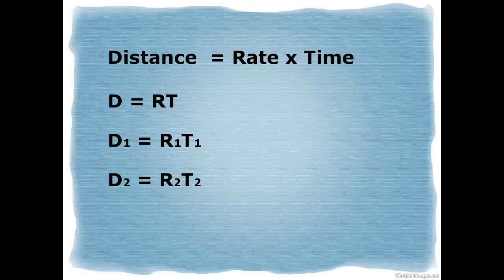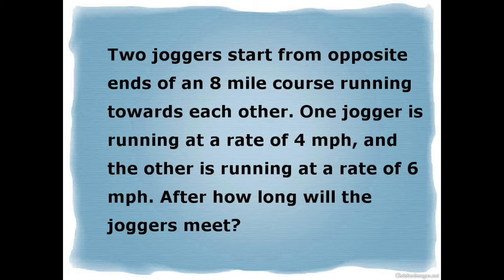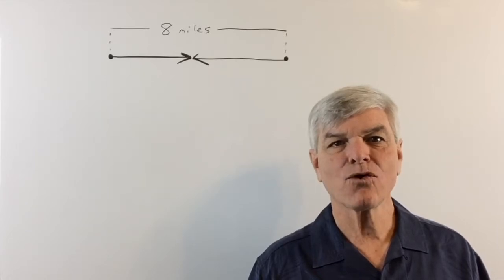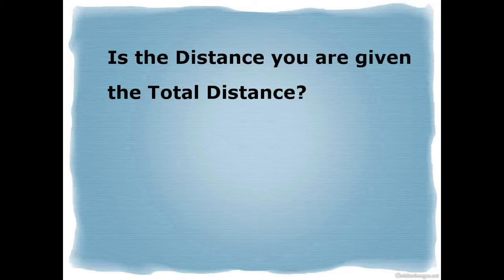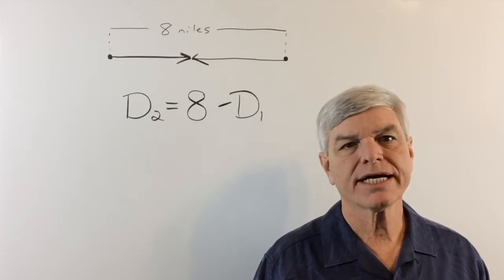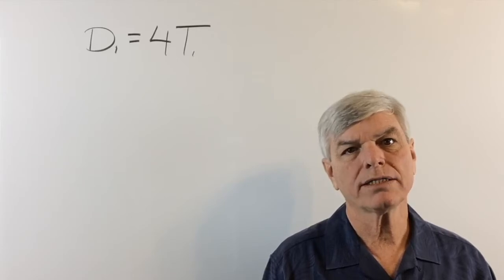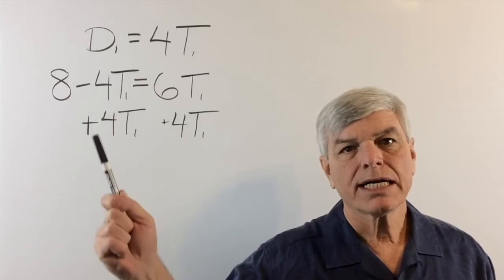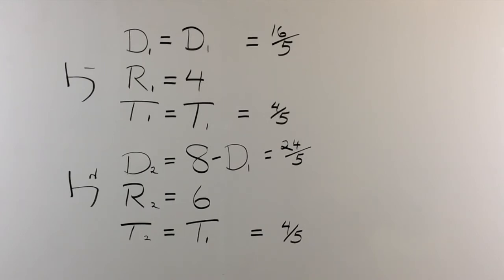1.10a Distance Rate Time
DRT
Bodies in Motion

Algebra Simple